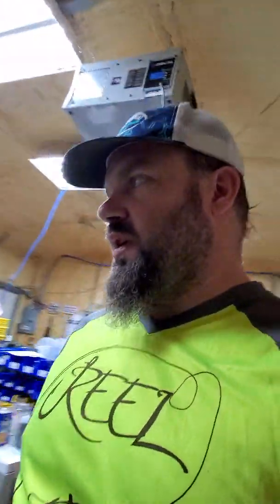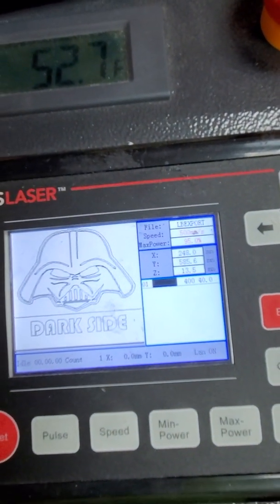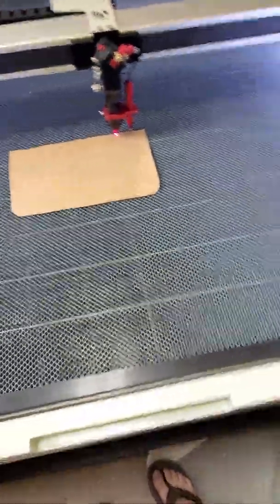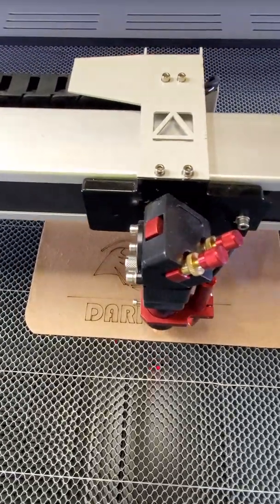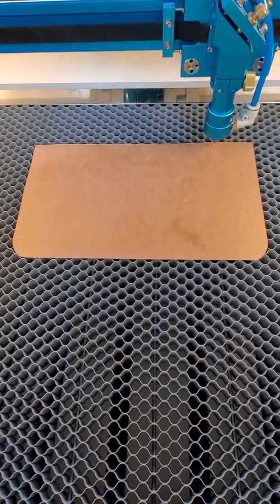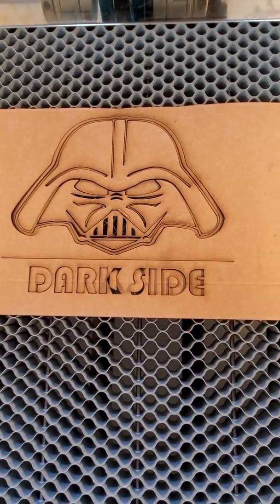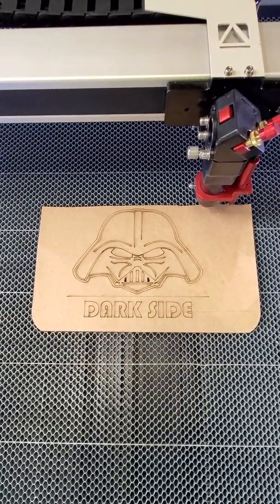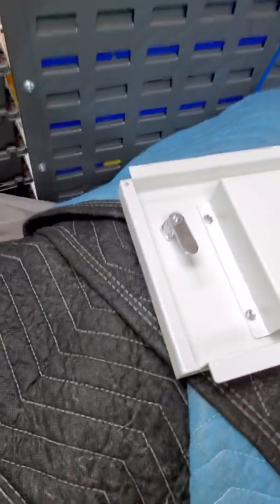Laser Vector cutting side by side comparison.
Comparison vector cutting between bosslaser AEONlaser and thunderlaser speed for all 3 is 400mm/s. The results will floor you.